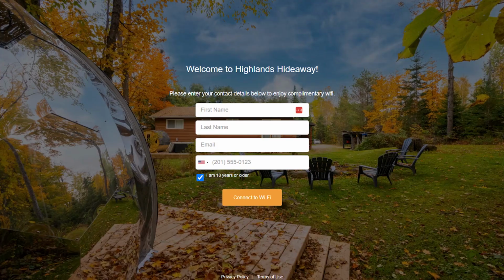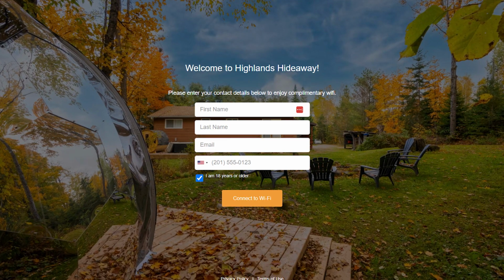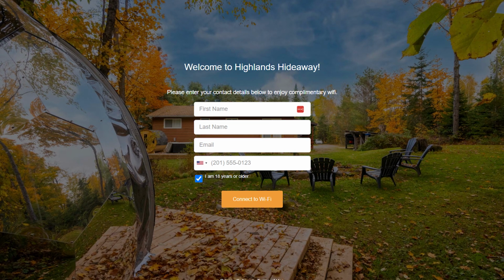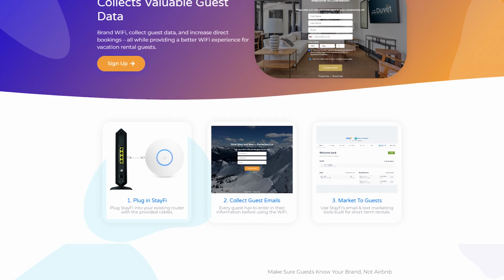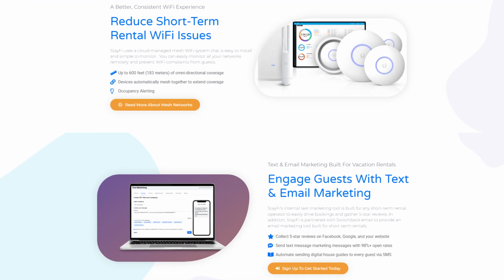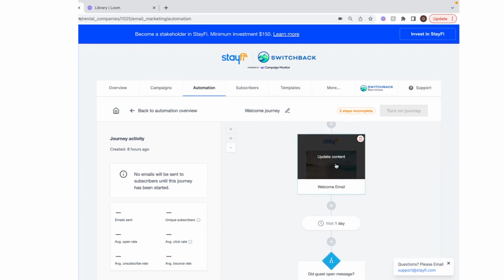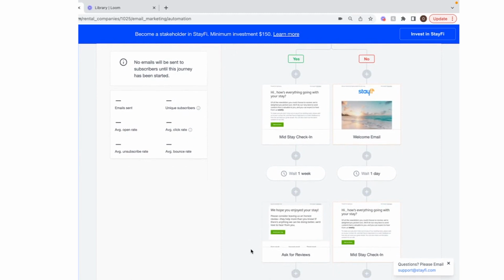The BEST Way to Collect Emails from Airbnb Guests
In this video, we'll explore the benefits of email marketing for vacation rental businesses. We talk about *why*, but also the *how*.

I’ll share tips and the exact software I use to effectively collect email addresses from guests.

From using electronic guidebooks to collecting emails through special hardware, we'll show you how to capture the email addresses of prospective guests to increase your bookings.

We'll also cover how social media giveaways can help grow your following and collect even more email addresses.

This video alone can take your email marketing for your Airbnb or vacation rental business to the next level!